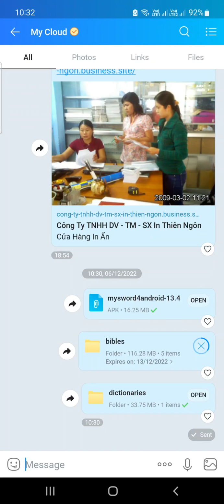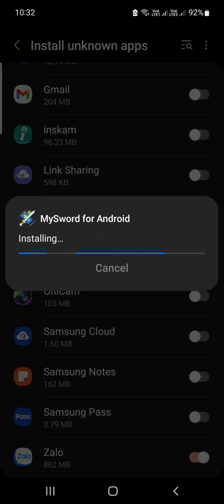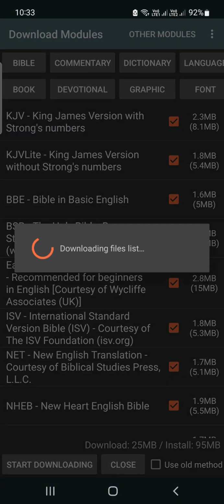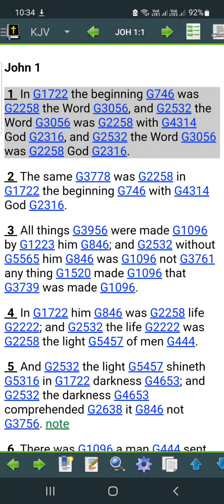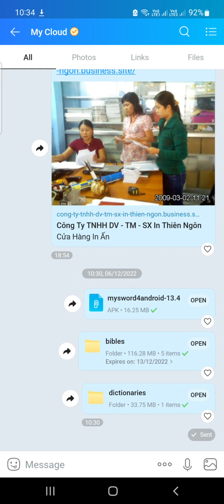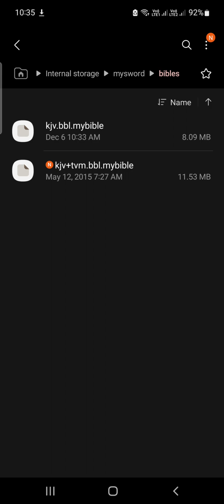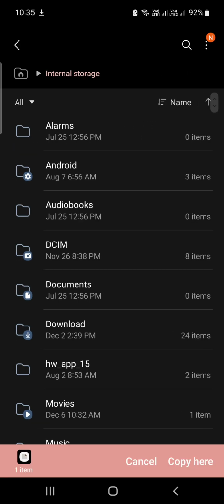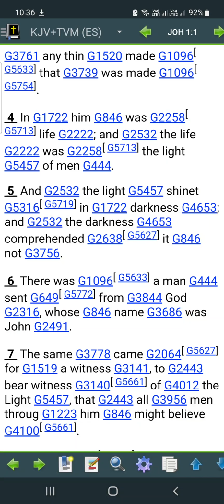install my-sword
Link download